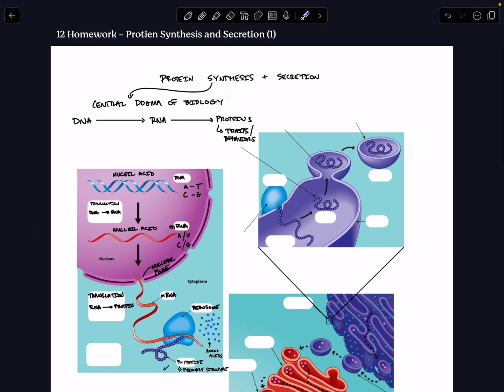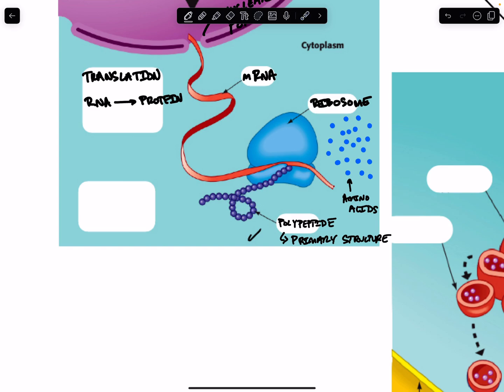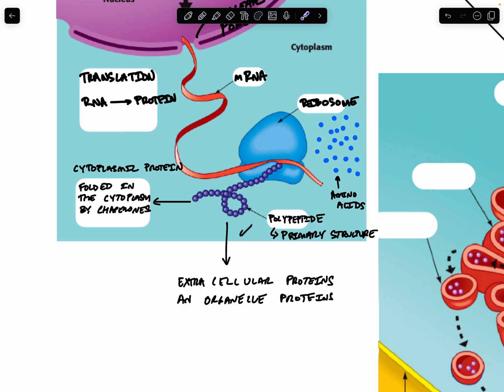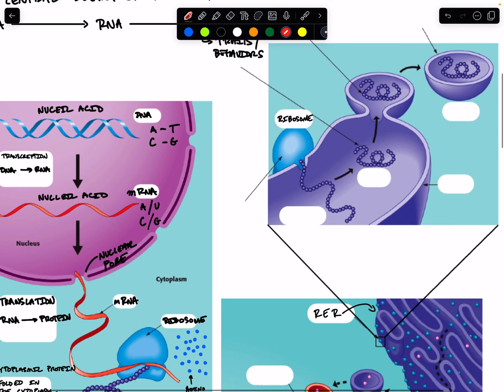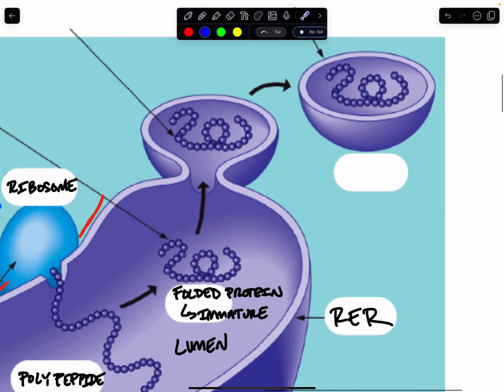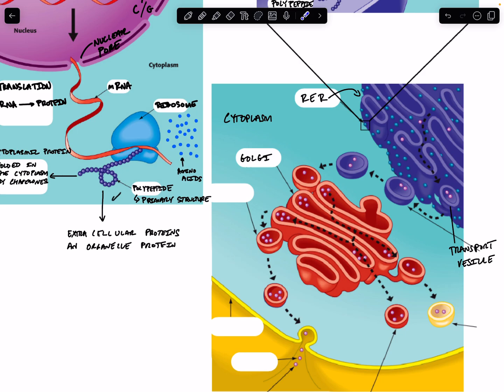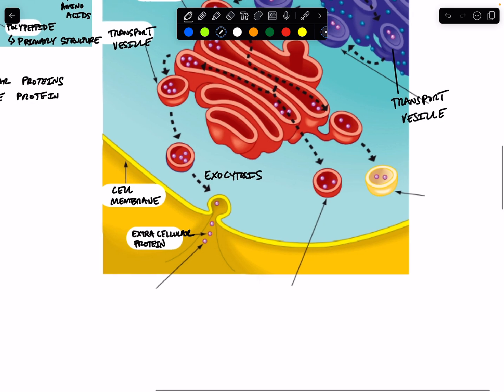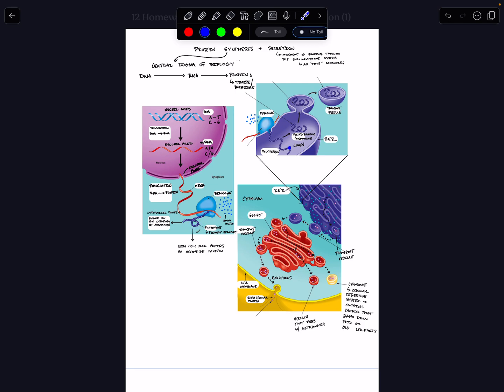Protein Synthesis and Secretion Part II